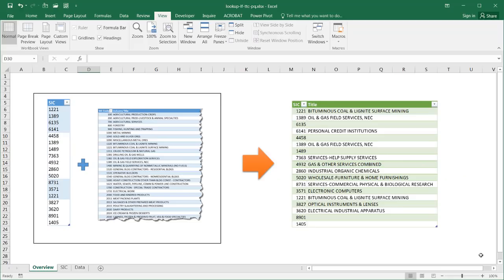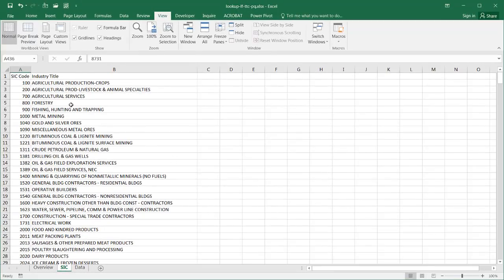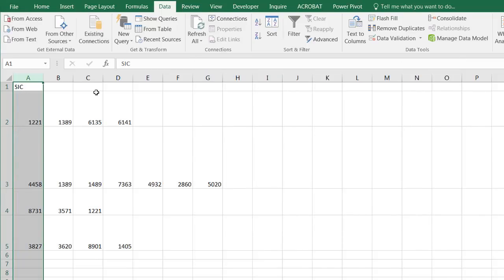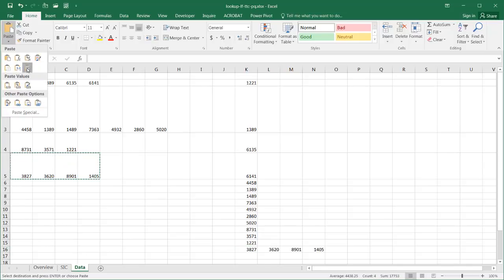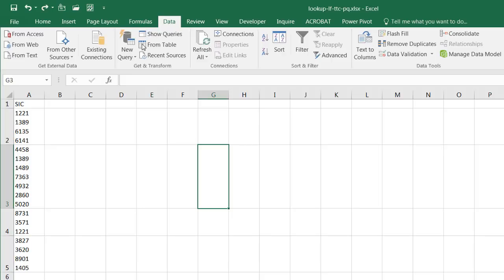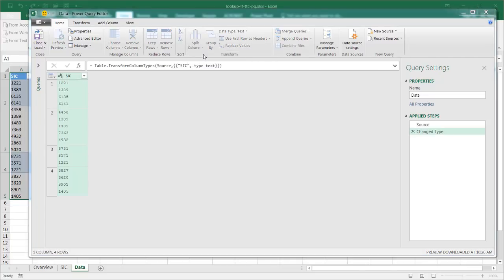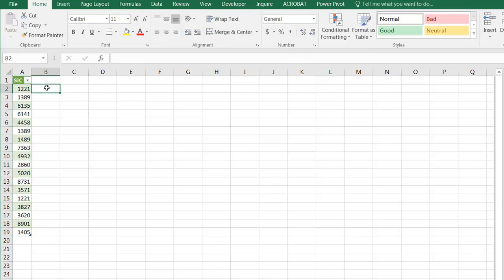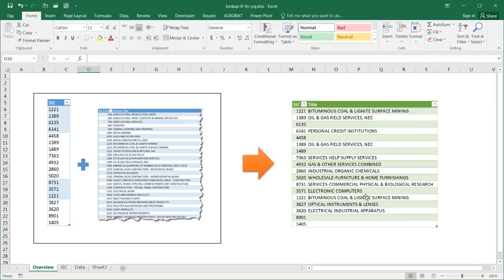Lookup Items in Row Separated by Line Feed [2 Examples]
In this video I cover how to look up values from a list that has some of those values separated by line feeds.  Usually to do a lookup, the looked up value or text is on it's own row.  However we don't always get cleaned up data and in some cases we have to manipulate the data to put it into a format to make lookups perform well.  I'll show two ways this could be done using (1) the text to columns feature a (2) Power Query.  Either method can be used to separate out the values into it's own row and then you can do lookups.  See how it's done by watching the video.